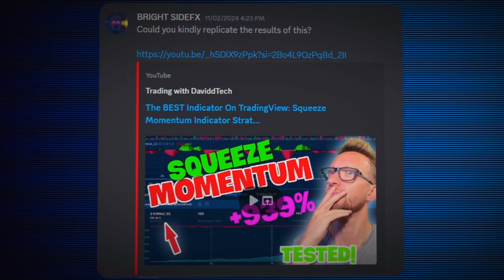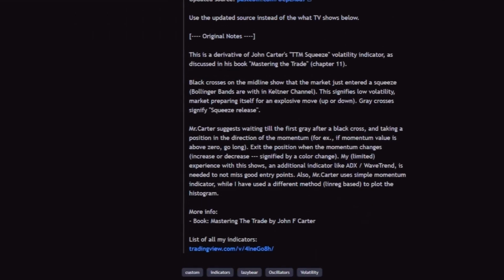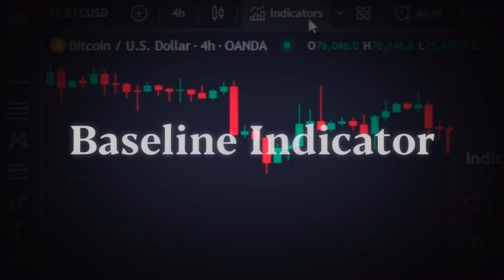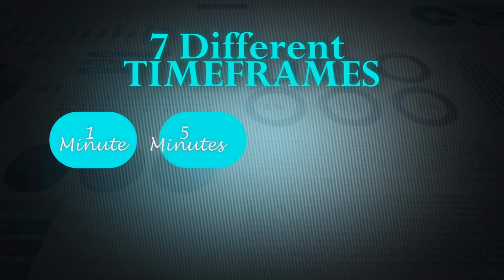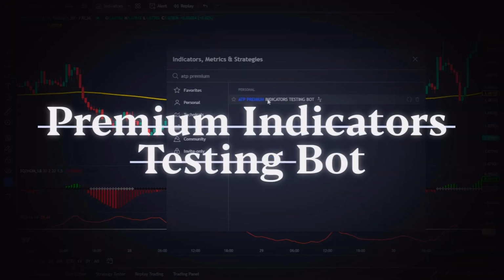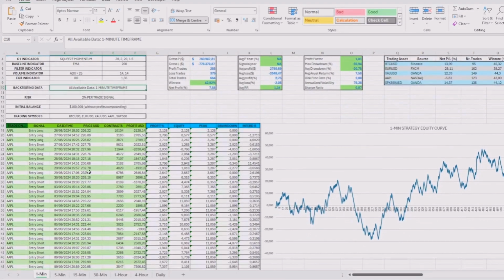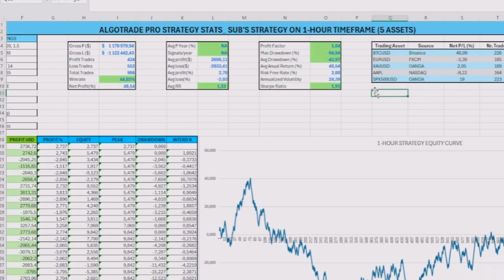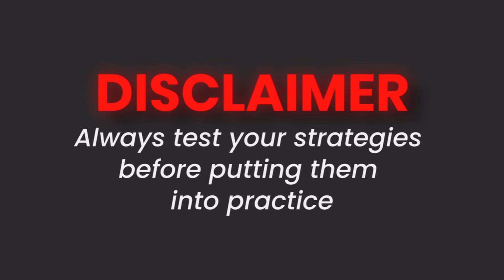Trader Review: Squeeze Momentum Trading Strategy [TOP 1 Indicator On TradingView]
📊 In this trader review, we'll dive into the Squeeze Momentum Trading Strategy using the TOP 1 Indicator on TradingView. Learn how to implement this strategy for free in your trading journey. Ideal for trading Crypto, Forex, Bitcoin, and Stocks.

📚 *Chapters:*
00:00 - Intro
00:37 – Strategy’s Indicators
03:59 – Testing Conditions
04:58 – How To Backtest?
06:03 - Fast Backtest
06:24 – In-Depth Results
08:35 – Share Your Strategy!